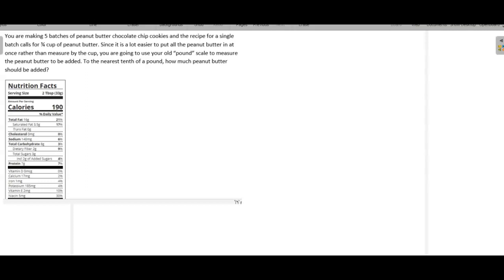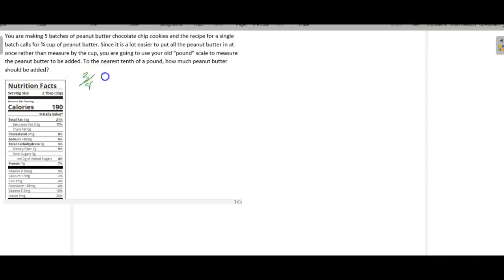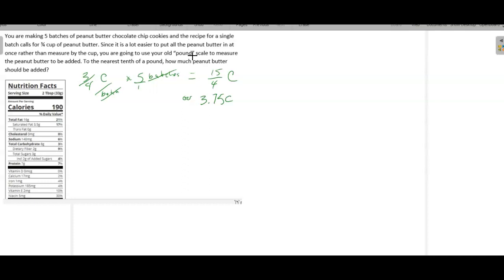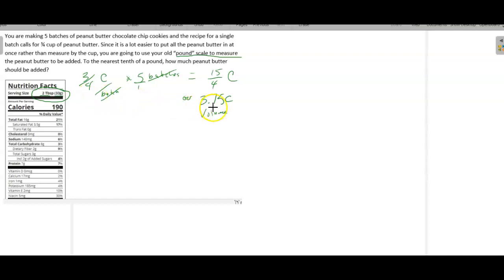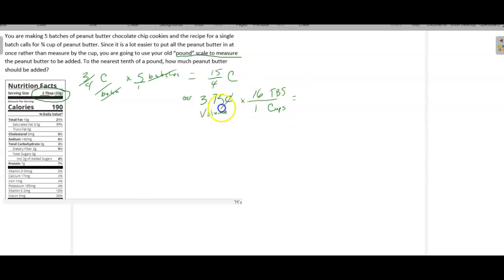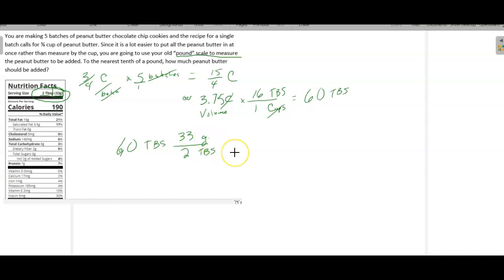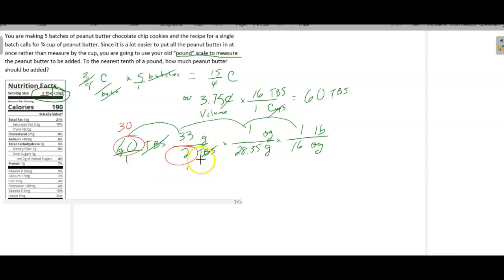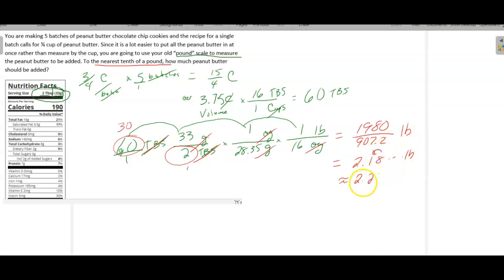Math in Society Converting volume to weight in a recipe